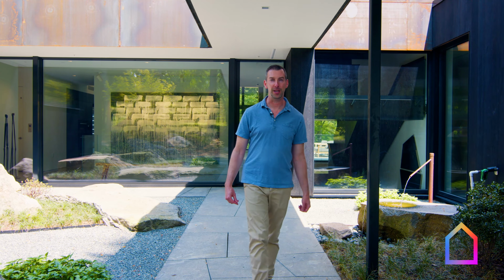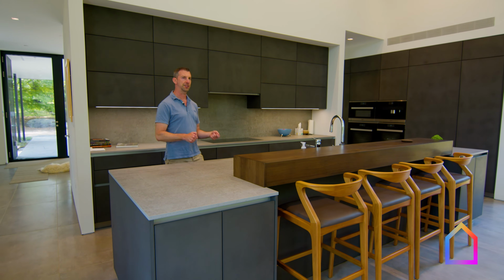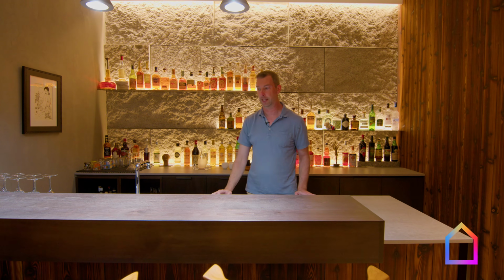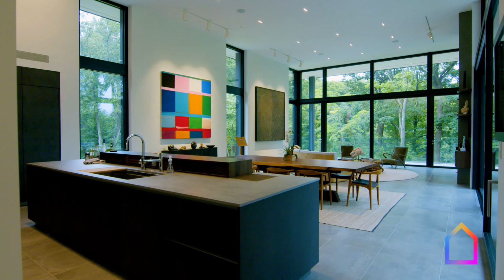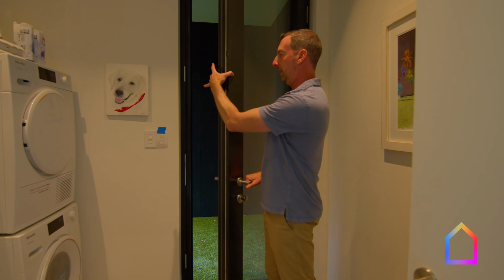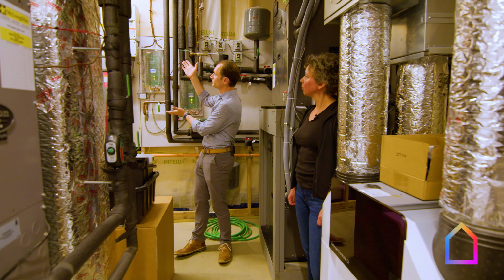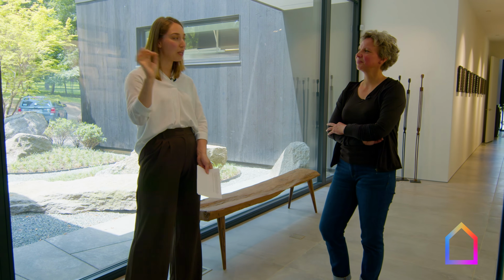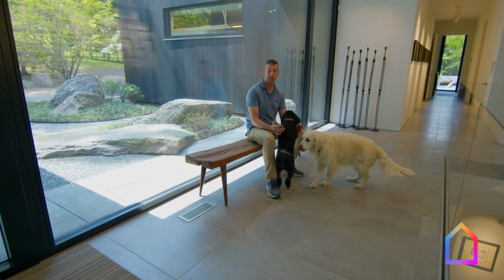TOURING an Art Collector's Stunning Passive House | Passive Pads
Join the homeowner and project team as they showcase the 'Art View House,' a high design passive home blending modernist, West Coast, and Japanese influences. Part art gallery, part high performance abode for the art collector owner and his two dogs, the expansive home blends stunning views, surrealist art, a Bauhaus-inspired staircase, mild steel details, and a charred Shou Sugi Ban facade. Get an insider's tour of this one-of-a-kind project, where art, architecture, and passive house design merge to create a breathtaking living experience. Art View House is anticipated to receive Phius certification.